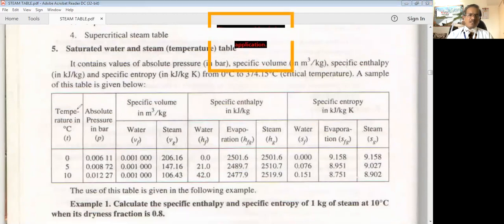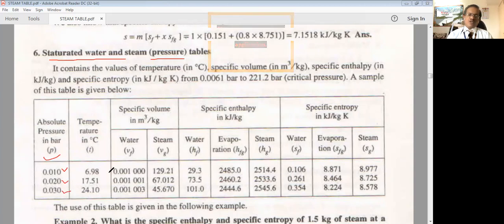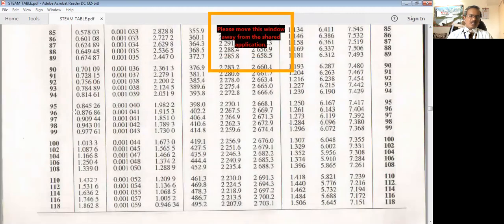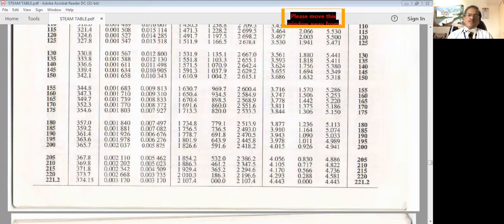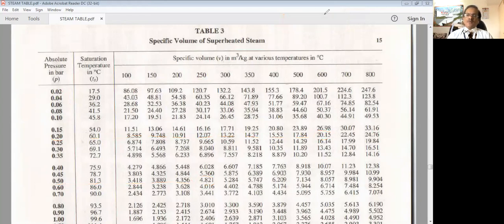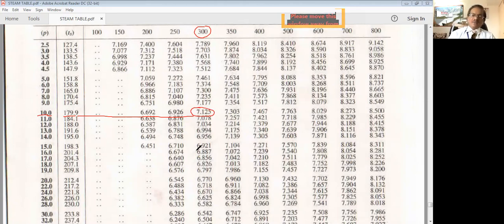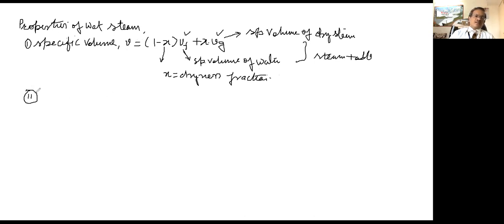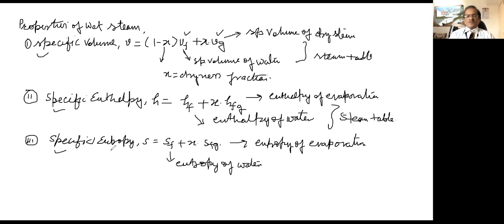How to Use Steam Table To Read Value of Steam Properties by Dr. D K Koli, ME Dept., SIRT Bhopal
This video explains about how to use steam table to read the value of steam properties for specific volume, specific enthalpy and specific entropy. Also, you can calculate the value of properties for wet steam and super-heated steam